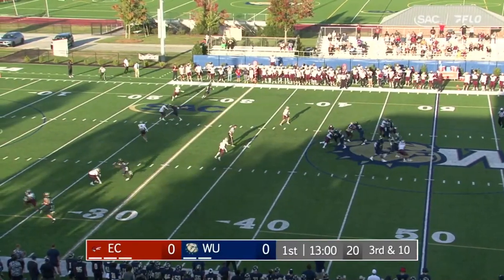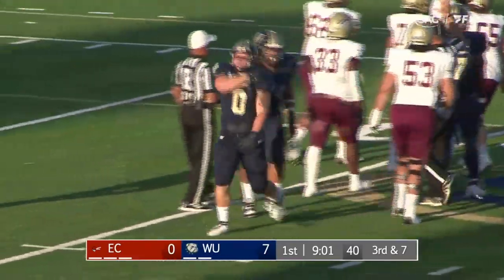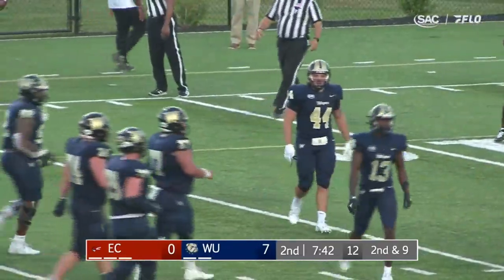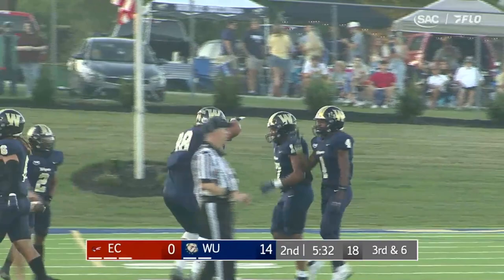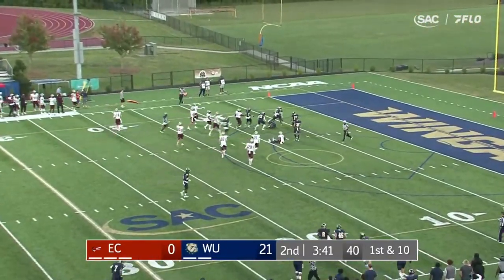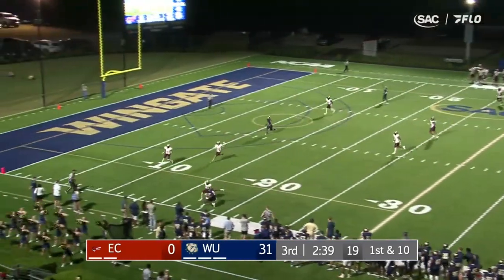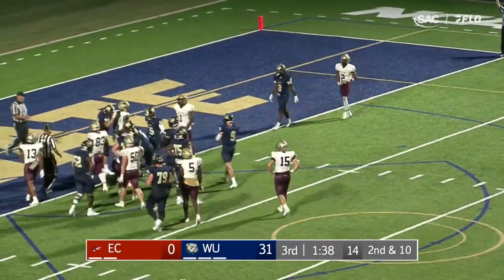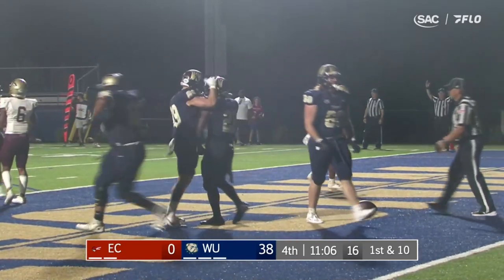Game Highlights: Wingate Football vs Erskine - 9/30/2023